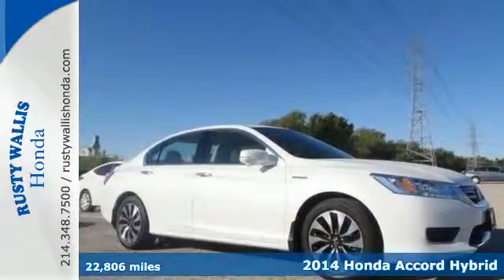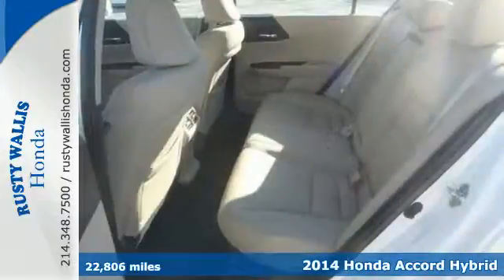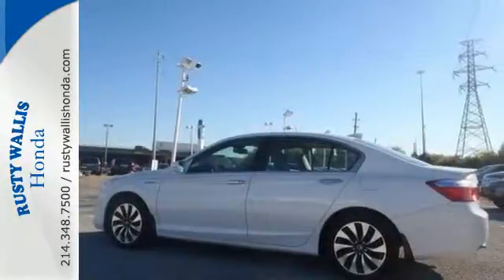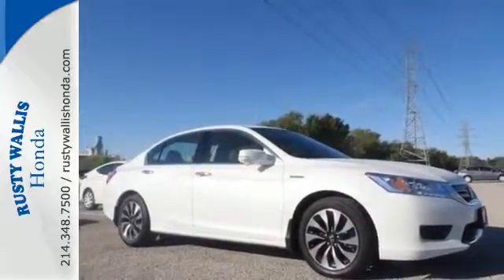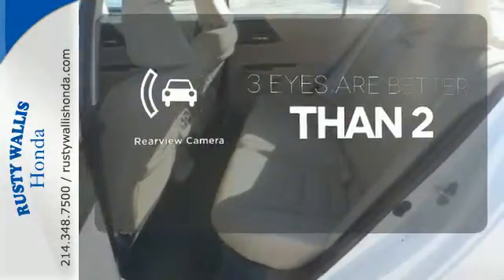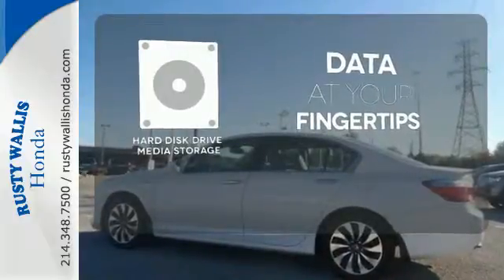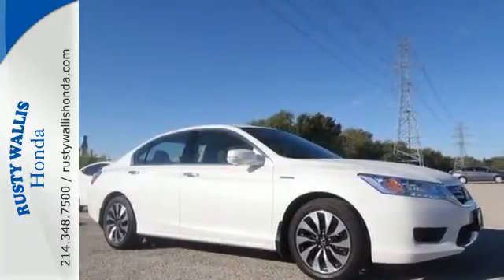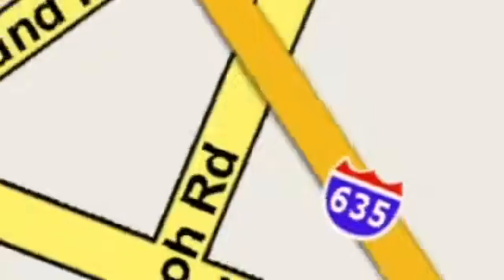2014 Honda Accord Hybrid Dallas TX Fort Worth, TX H6314 - SOLD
Year: 2014
Make: Honda
Model: Accord Hybrid
Trim: Touring
Engine: 4 Cyl - 2.0 L
Transmission: Variable
Color: White Orchid Pearl
Interior: Ivory
Mileage: 22806
Stock #: H6314
VIN: 1HGCR6F77EA001952

Address:
12277 Shiloh Road